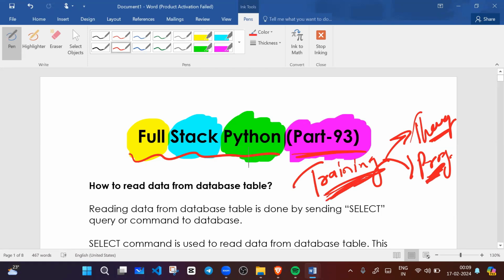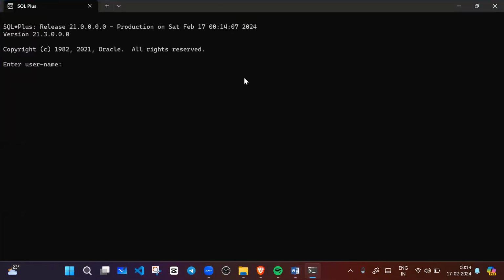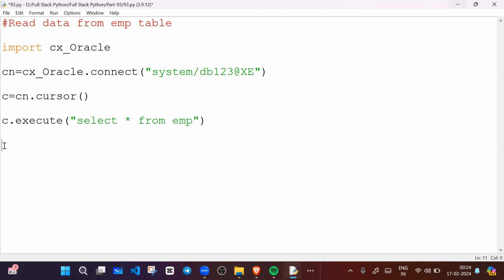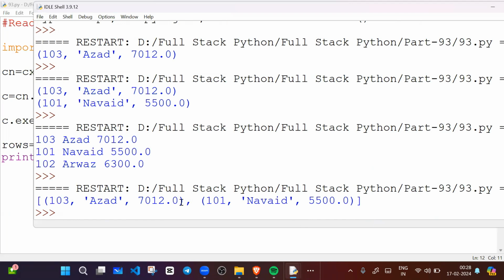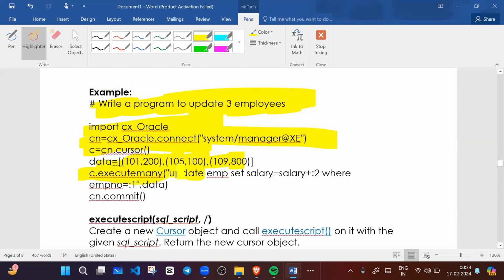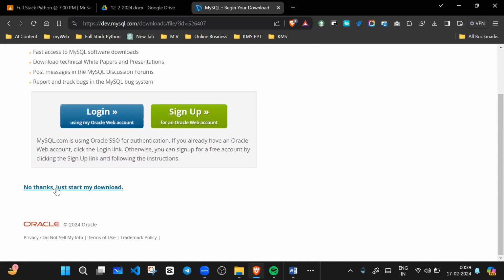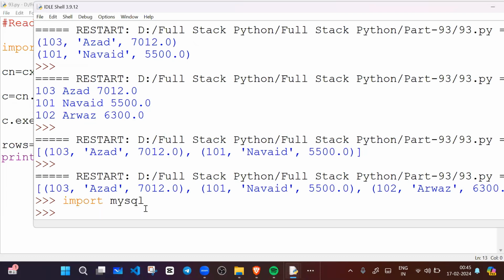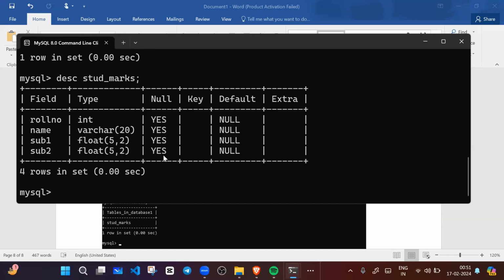🚀 Full Stack Python || Pt-93: Python & 📜MySQL:🧙‍♂️ Mastering Database 🪄 Magic! ||🌟📚✨Notes Included!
🔍 Send "SELECT" query
🔑 Use cursor object
🚪 fetchone() method
🎯 fetchmany() method
📚 fetchall() method
🔄 executemany() method
📝 Prepare and execute operation
🔧 execurescript() method
📜 SQL script execution
🔌 Install mysql-connector-python